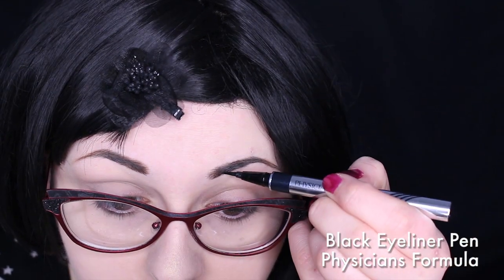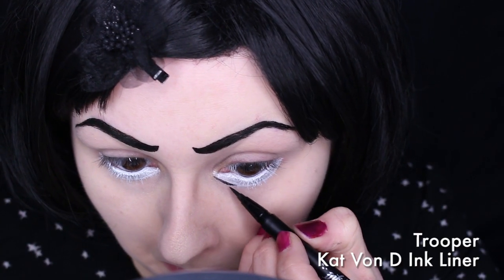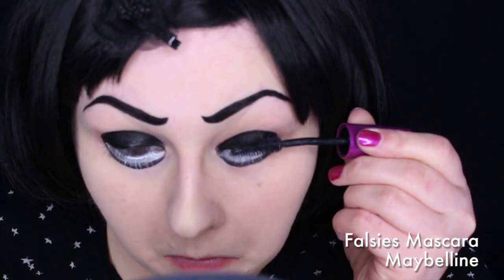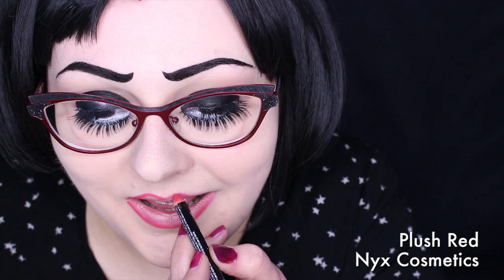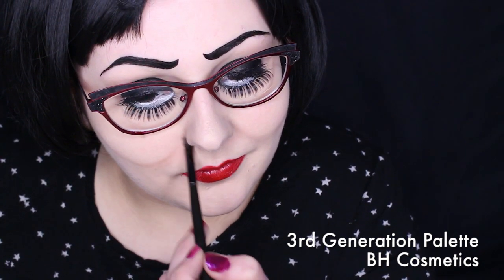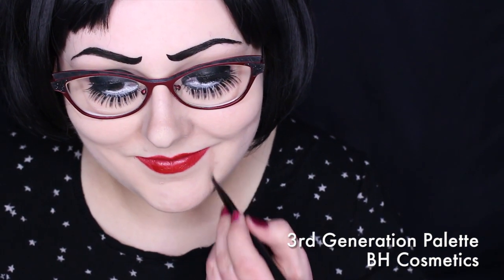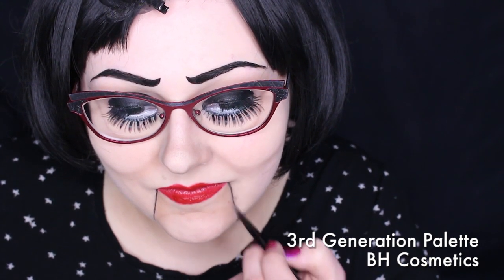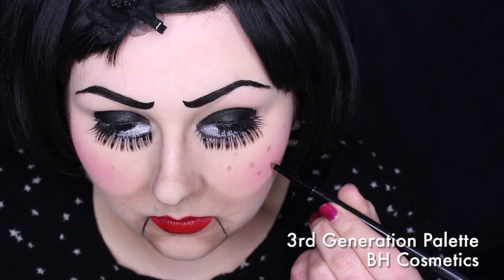Marionette Halloween Makeup Tutorial - 31 Days of Halloween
Welcome to Day 2 of my 31 Days of Halloween! Here you've got a super creepy Marionette tutorial. Thing of nightmares for sure!